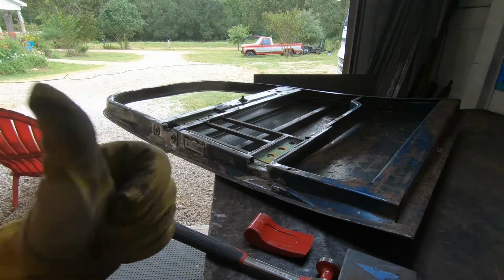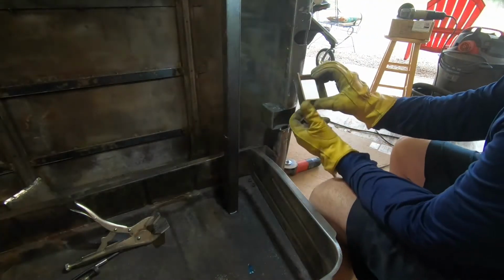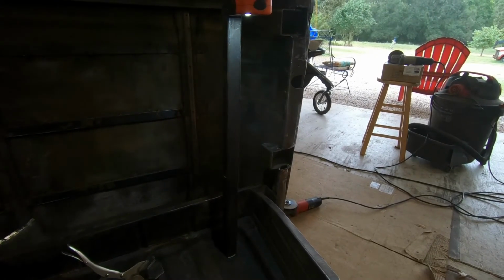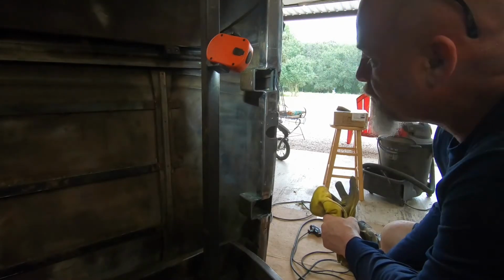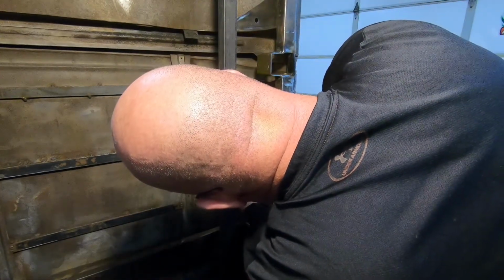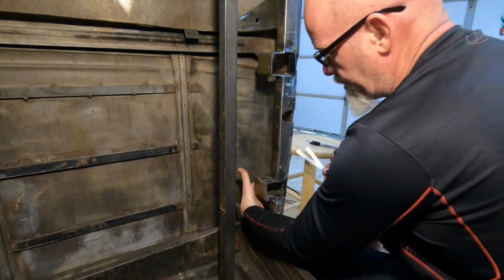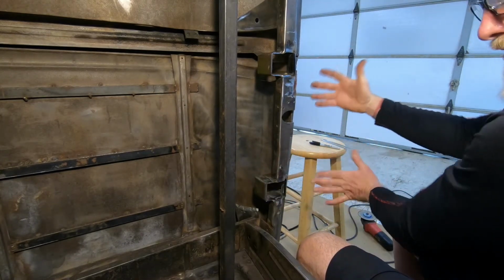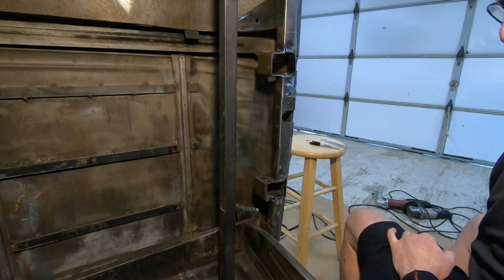1941 Chevy Truck Restoration, Weld in hinge brackets, hinge bracket placement review,